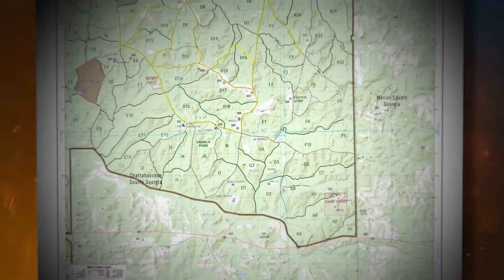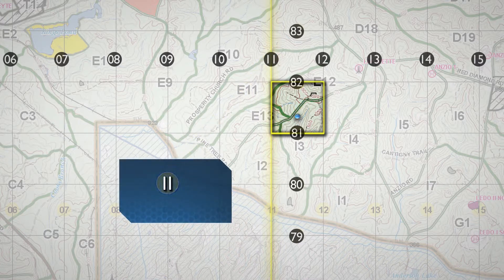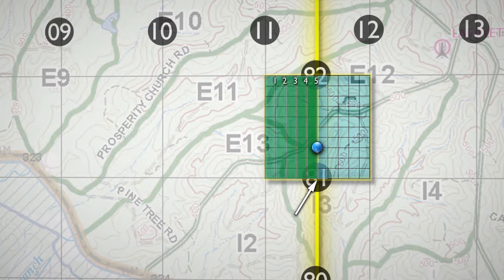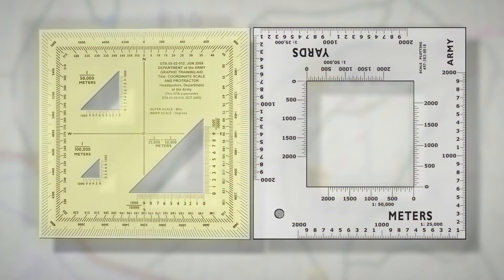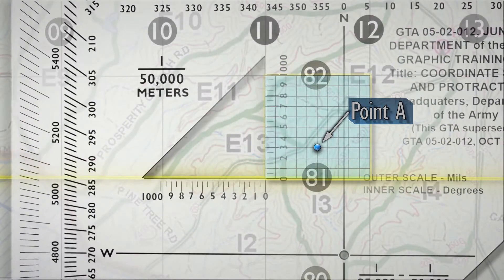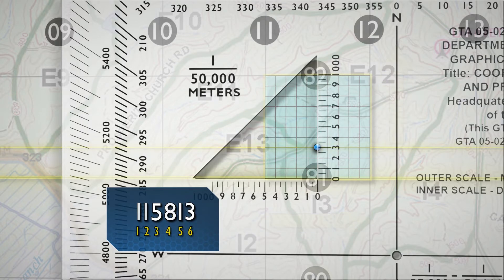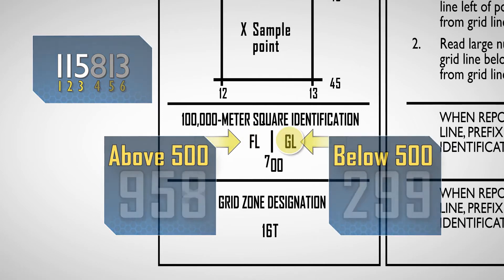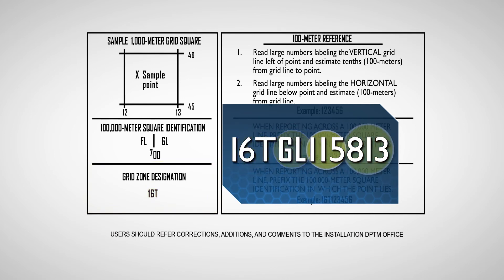Determine the Grid Coordinates of a Point on a Military Map